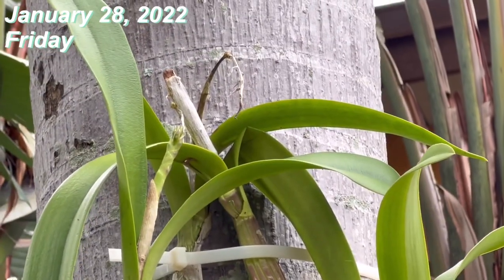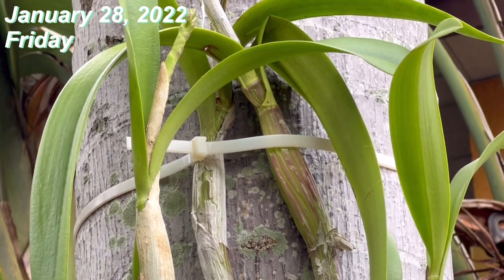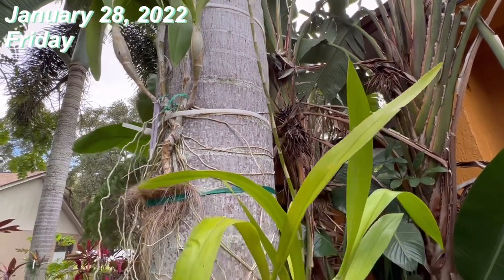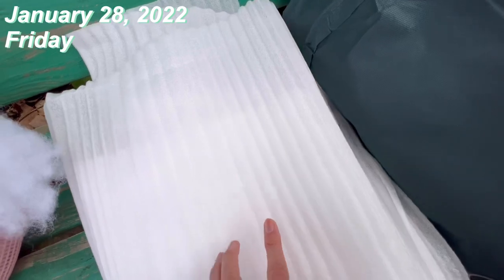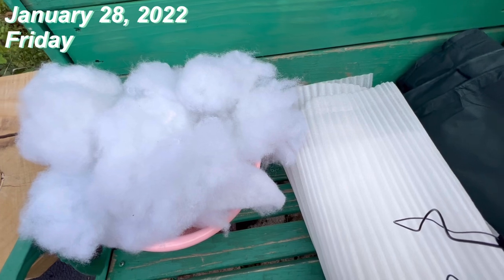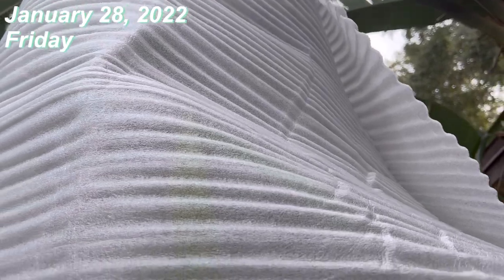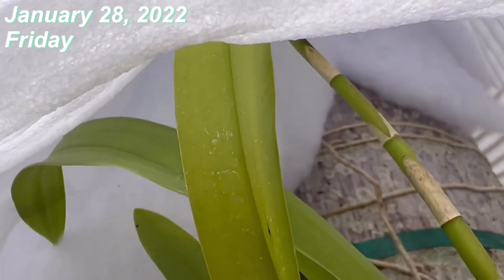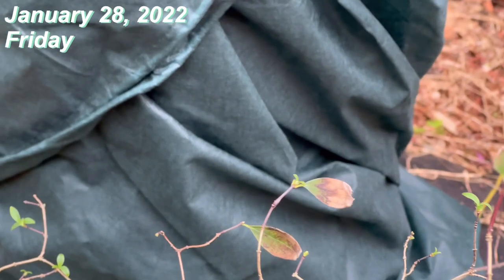Below freezing 🥶 cover for outdoor mounted orchids in spike